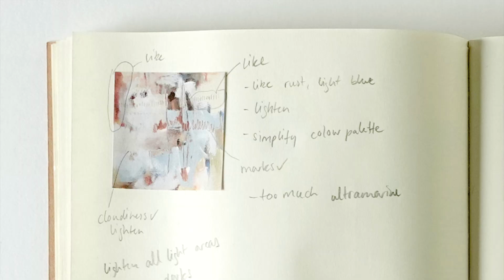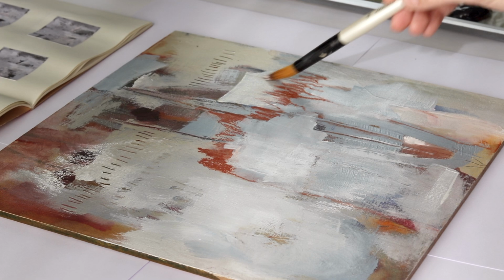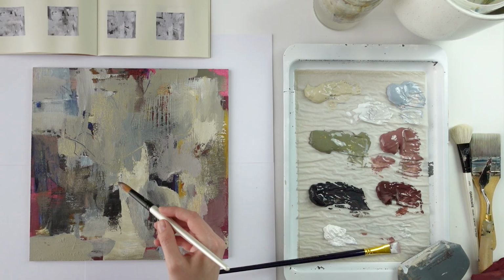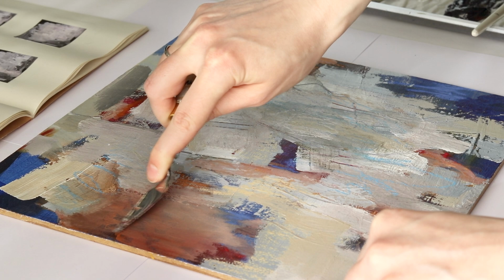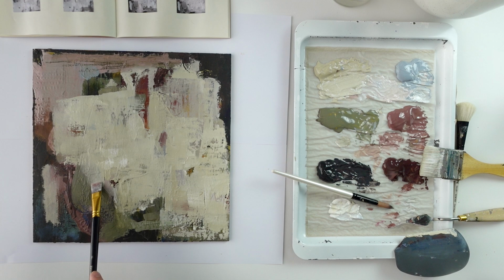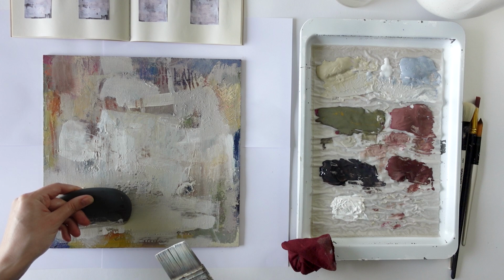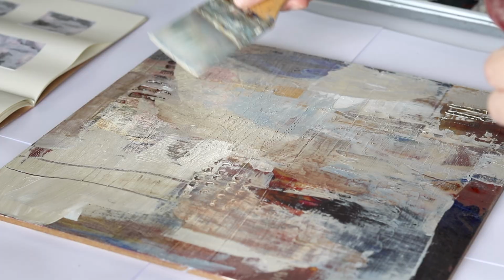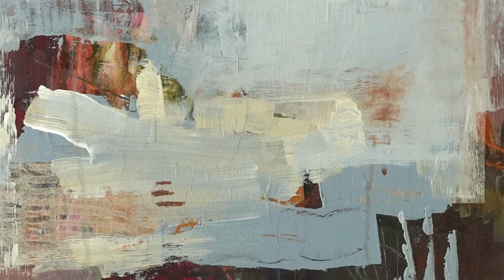Clarifying my messy paintings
In this video I’m refining my abstract paintings following my notes from my review.

Red acrylic sheet

Timestamps:
00:00 Intro
01:18 Painting 1
04:12 Painting 2
06:33 Painting 3
08:28 Painting 4
09:46 Painting 5
10:53 Painting 6
13:28 Painting 7
14:25 Painting 8